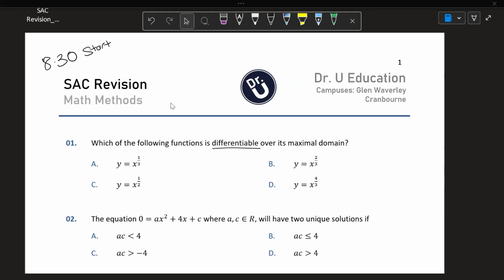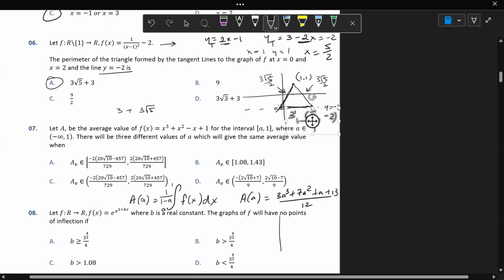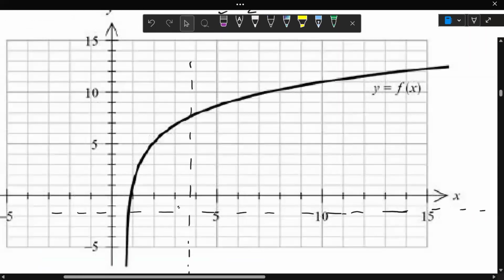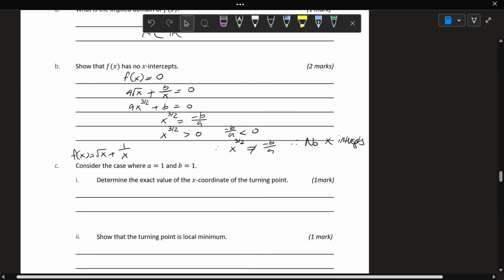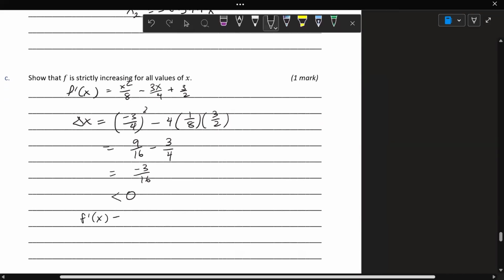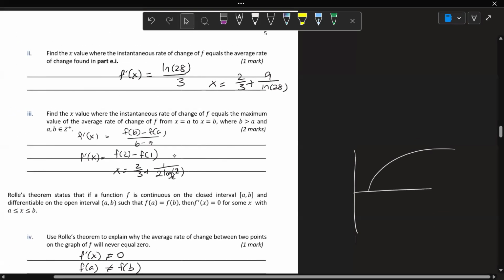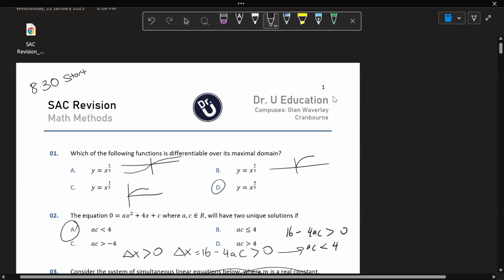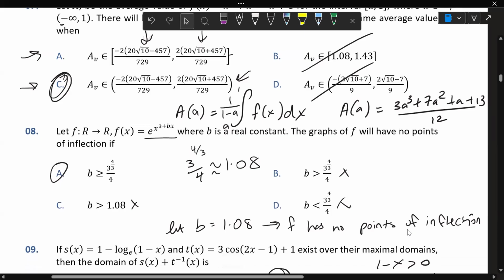📚 Master Your VCE Math Methods SAC: Lesson 1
📚 Master Your VCE Math Methods SAC: Complete Practice Guide & Tips
Struggling with Math Methods SAC prep? This comprehensive guide walks you through practice problems, common pitfalls, and proven strategies to boost your confidence. Learn step-by-step solutions for key topics including functions, calculus, probability, and more.
🔍 In this video:

Detailed walkthrough of past SAC questions
Time management strategies
Essential formulas and concepts
Common mistakes to avoid
Exam-style problem solving techniques

This practice video is designed to help Year 11 and 12 students preparing for their School Assessed Coursework in Mathematical Methods. Remember, consistent practice is key to mastering these concepts and achieving your best results.